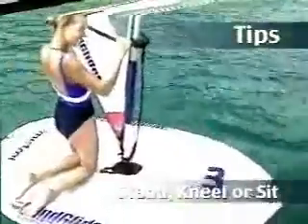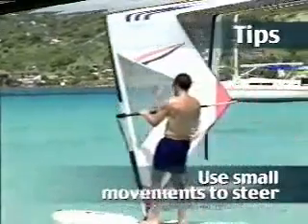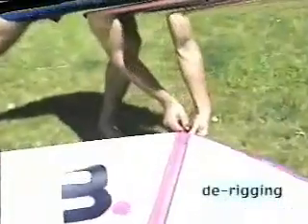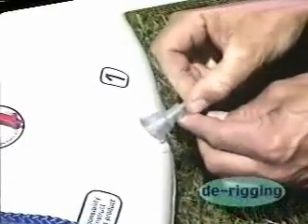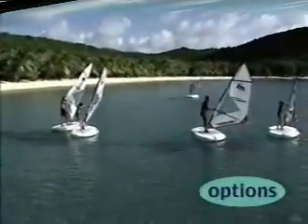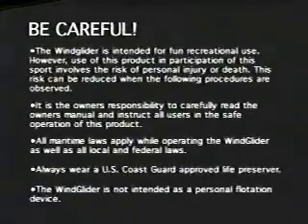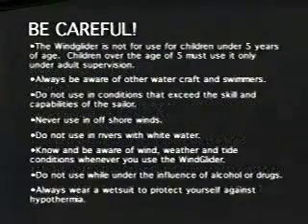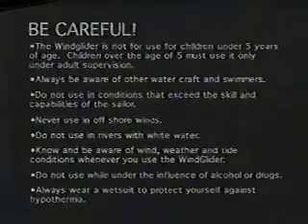WindGlider 1998 Instructional Video Part 2 (from VHS)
There is also a how-to section which has instructions.
It is easy to learn. I taught my friend how to
sail it in 30 minutes or so in light winds (tack, jibe and such).
You can also learn it on his own.
You may prefer to start learning it as a sailboat.
It will be easier to learn than windsurf.
As a kayak it is rather slow.
As a sailboat it works Ok. I sailed it some in the tropical South Atlantic sea.